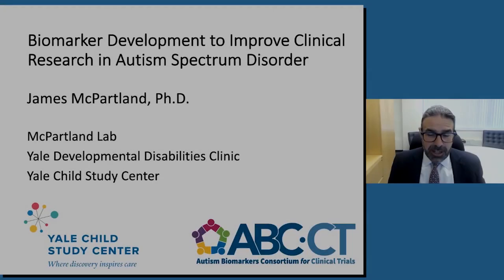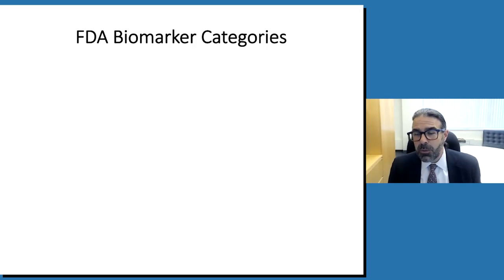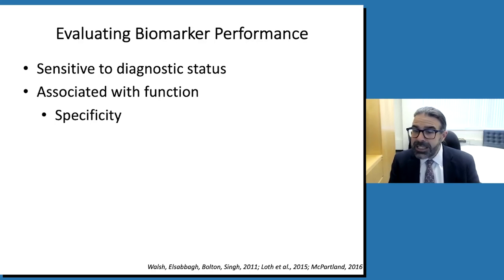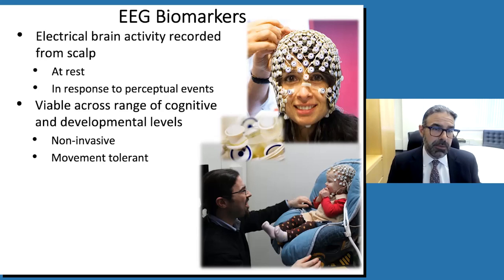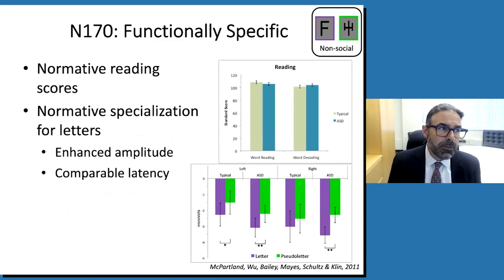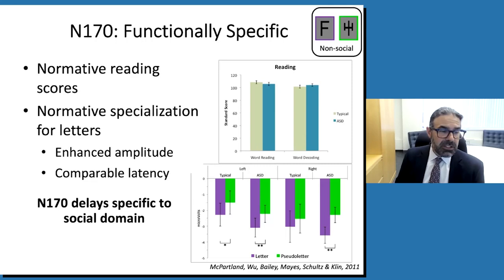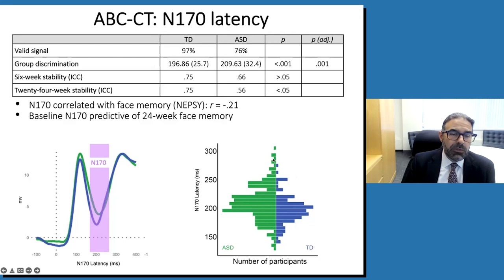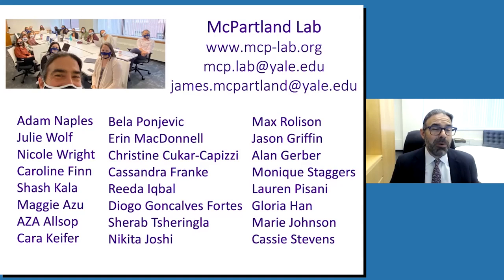Biomarker Development to Improve Clinical Research in ASD - James McPartland, PhD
UCLA CART Symposium - "Advances in Autism 2022"